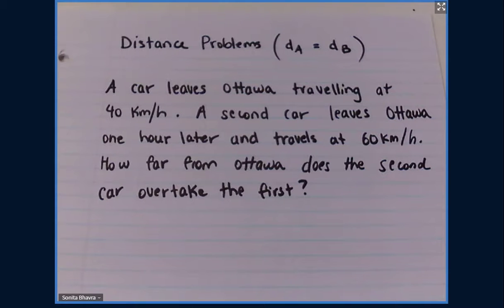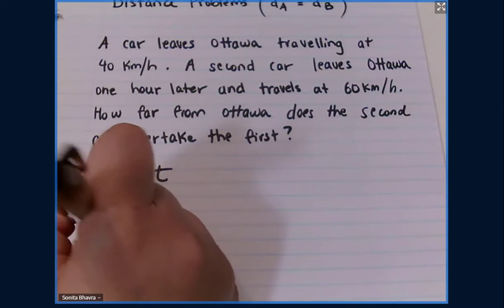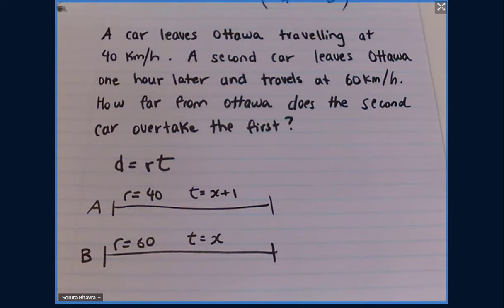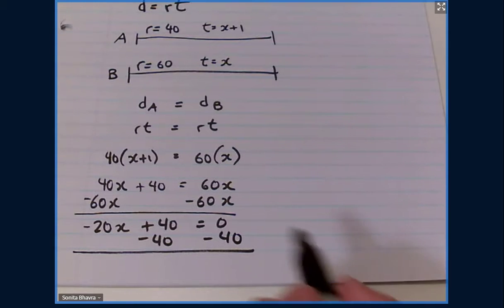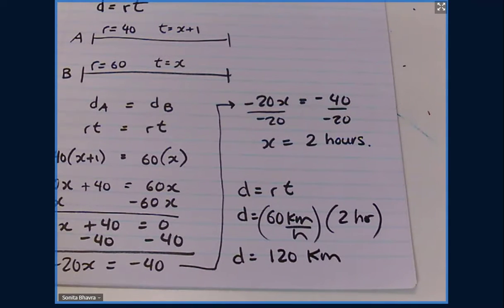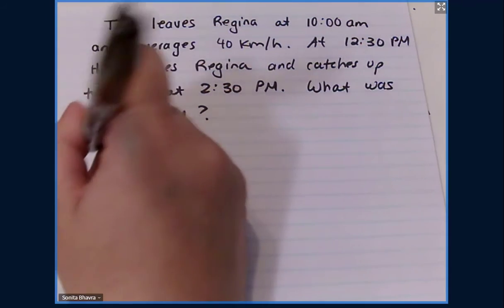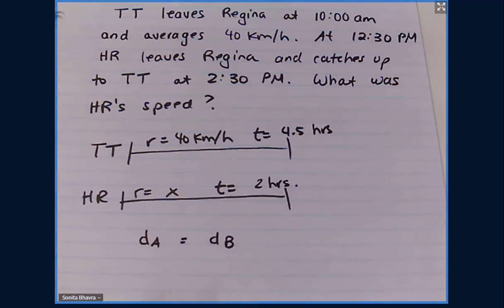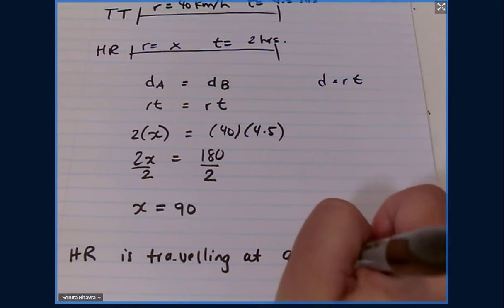More Distance Problems